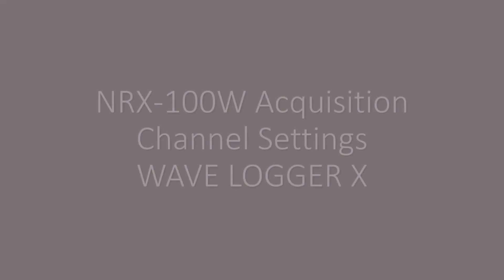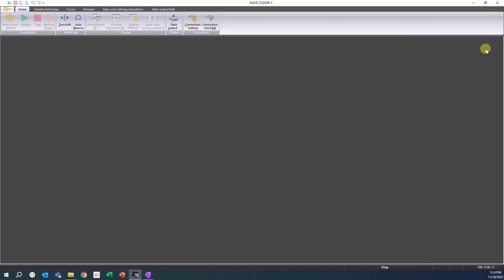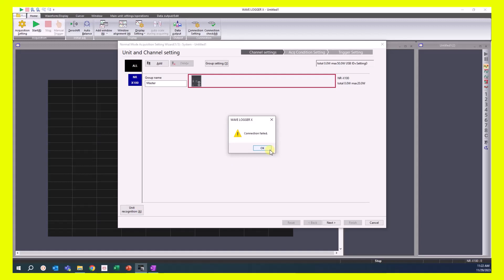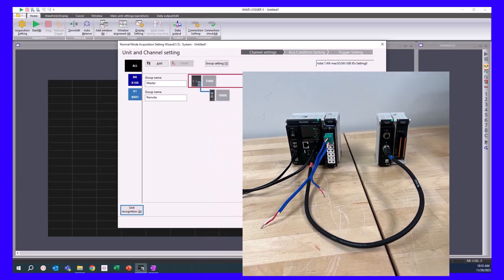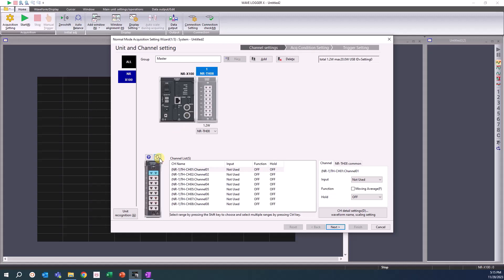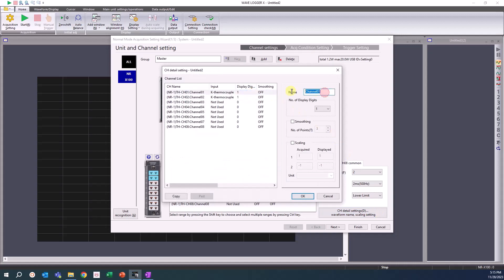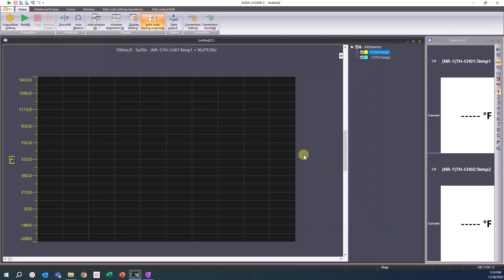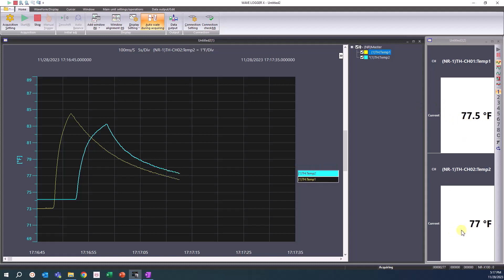NR-X100W Channel Settings in WAVE LOGGER X | KEYENCE NR Series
This video walks through an example of the channel setting process for the NR-X100W in WAVE LOGGER X Software.

This DAQ (data logger) offers quick and easy selection, transportation, wiring, configuration, and data output for all users. After completing measurement, data must be checked, analyzed, and compiled for reports. Using the NR Series can significantly help reduce the time and effort spent on those tasks.

Wide variety of measurements from a single device
Easily transportable
Simplified wiring for easier wiring work
Intuitive operation with carefully designed software